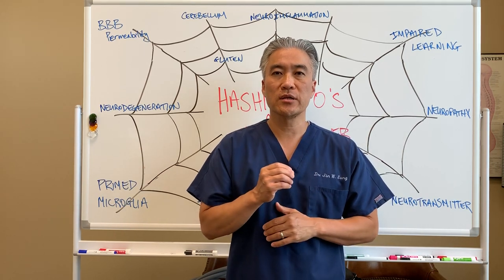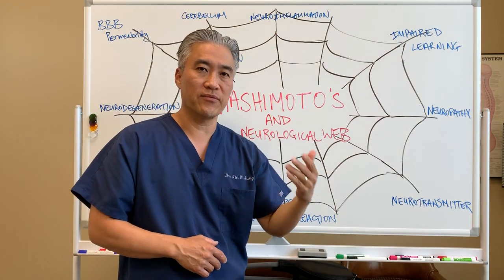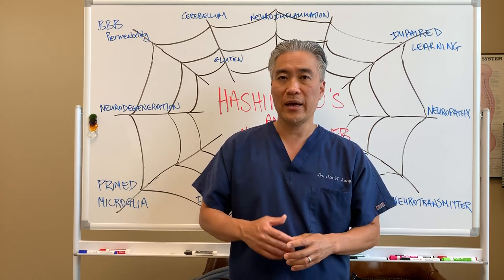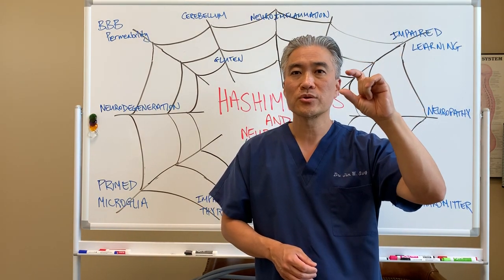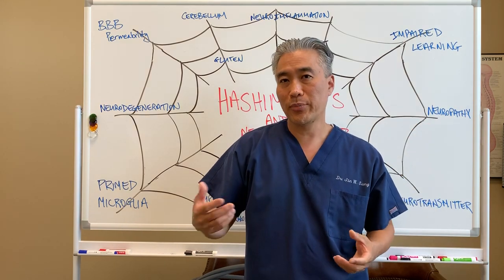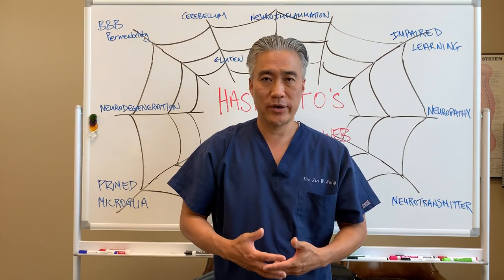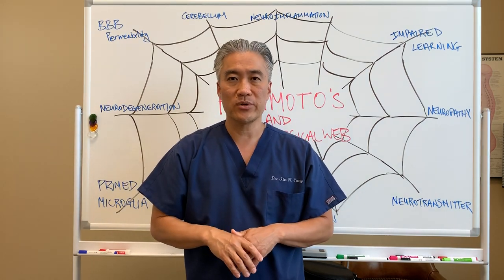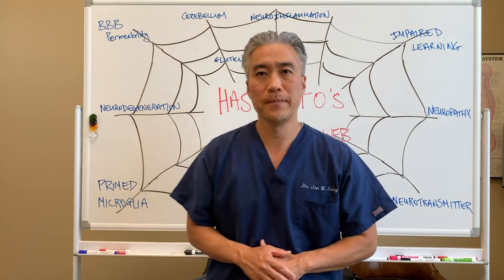Hashimoto's Thyroiditis and Neurological Web.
The connection between Hashimoto's and Neurological conditions.